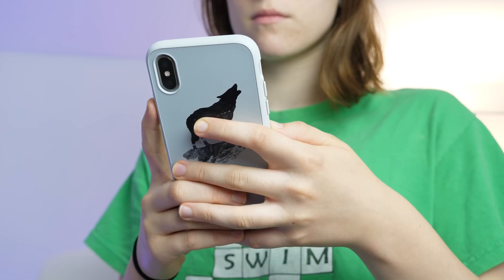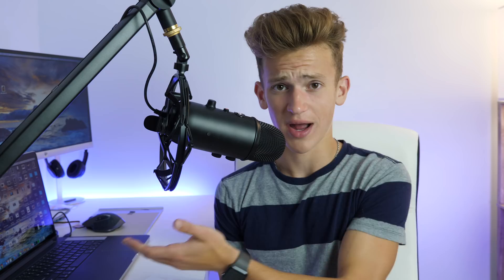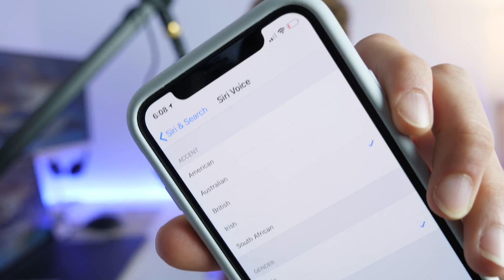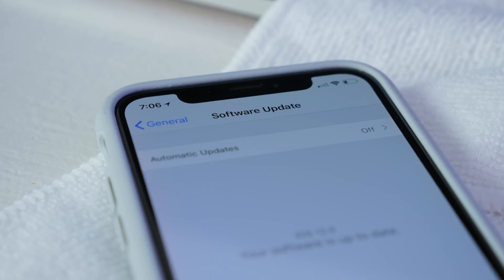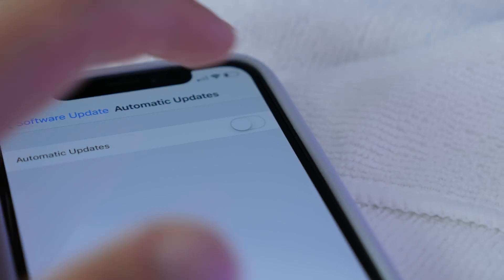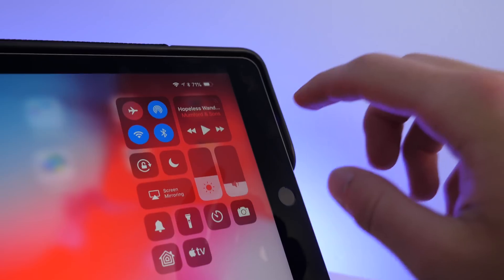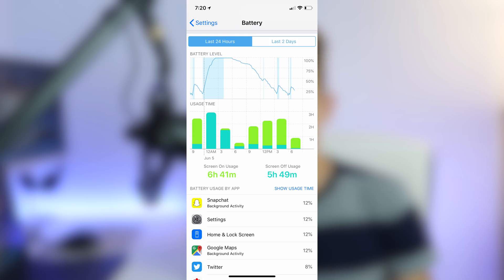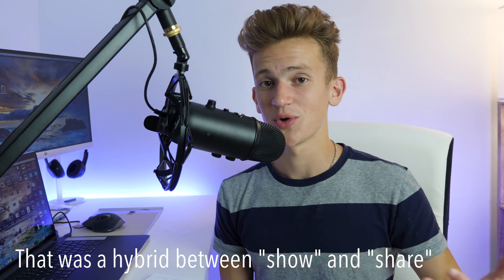iOS 12: 10 Things Apple Didn't Tell You!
Here are 10 awesome hidden features on iOS 12 for the iPhone X and iPad!

Camera I use: Amazon
New favorite lens for it: Amazon
Other great lens: Amazon
^But you need this adapter: Amazon
BEST affordable lens: Amazon
Microphone I use: Amazon
Mic stand/boom pole: Amazon
Lighting Kit: Amazon
Awesome portable audio recorder: Amazon